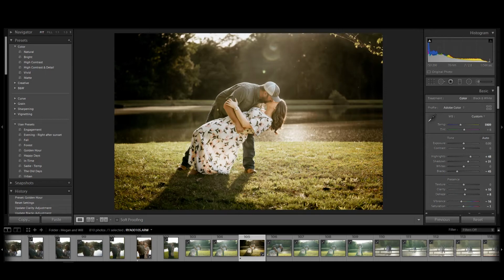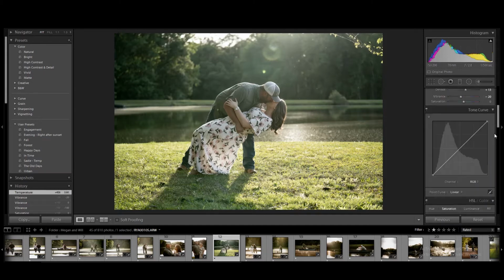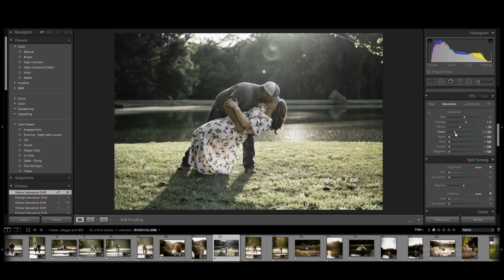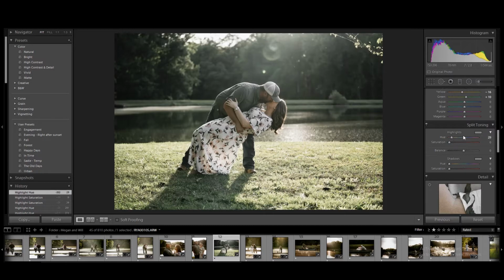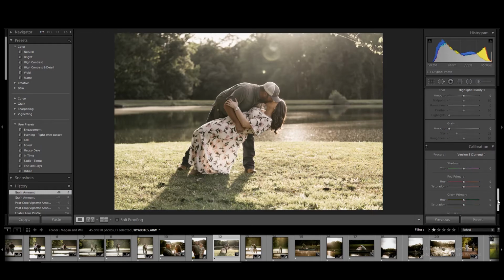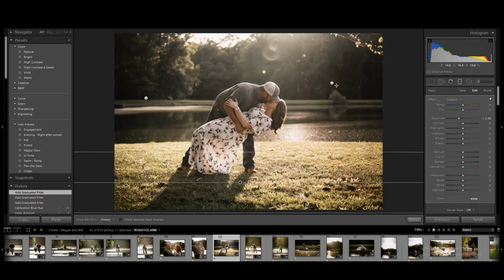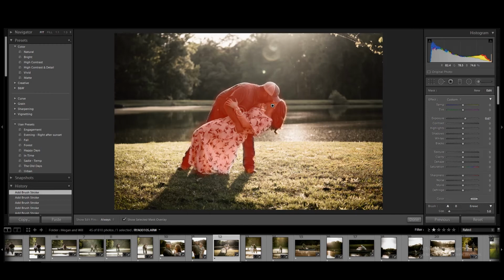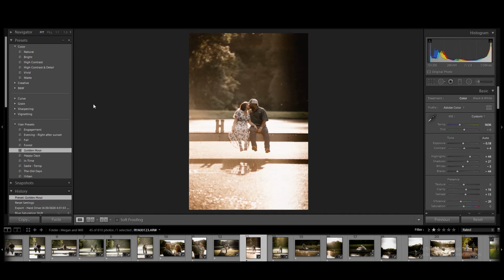How to create CINEMATIC photos | Lightroom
Today I'm teaching you how to take a regular photo and turn it into something cinematic using Adobe Lightroom.

Generally, the word "cinematic" means anything that looks different compared to how we see it. Some visuals look better than others, but there's usually a certain look people consider cinematic.

Using Adobe Lightroom is very easy in recreating cinematic looks once you understand a few simple rules.

Golden hour is perfect for these types of looks. The light is softer, there's more of an ambiance in the air. Things inherently look much more romantic.